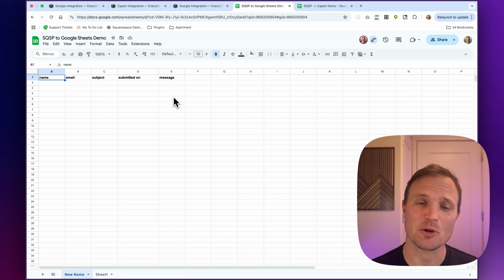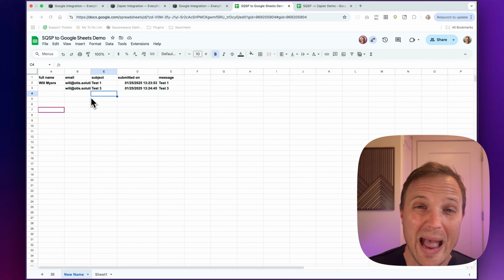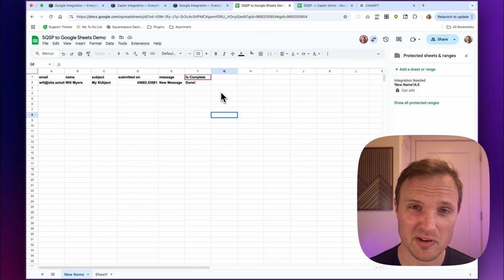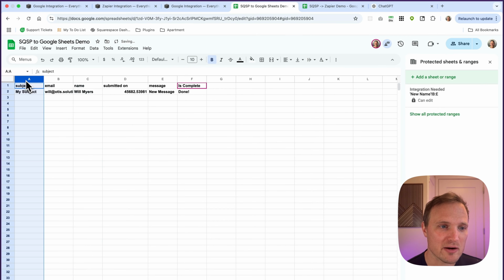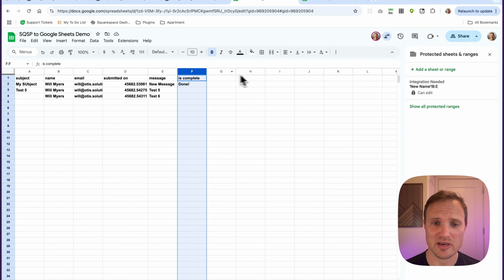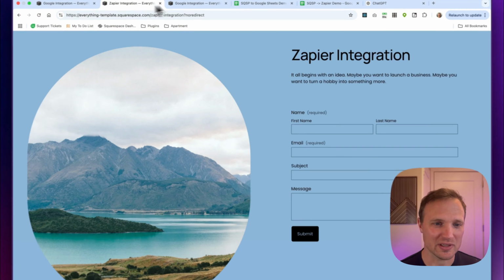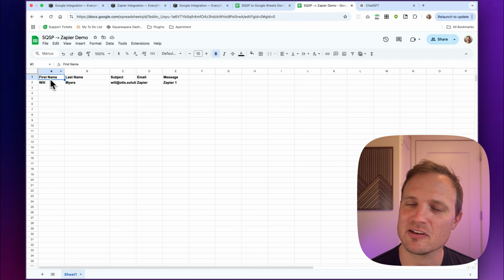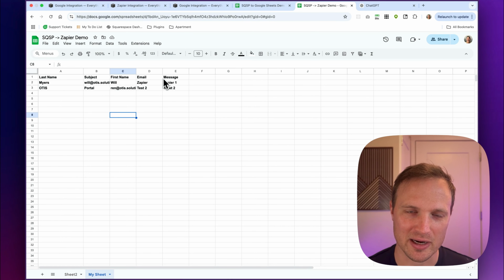Client proof your Google Sheets Integrations with Squarespace & Zapier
When setting up an integration with Google Sheets, be sure to protect the columns. This will prevent your client from accidentally breaking the integration once you've set it up.

Chapters:
0:00 - Introduction
0:49 - Protecting Cells in Google Sheets
2:07 - How Squarespace Forms Integrate with Google Sheets
4:38 - How Zapier Integrates with Google Sheets